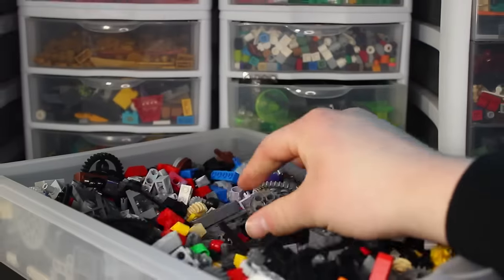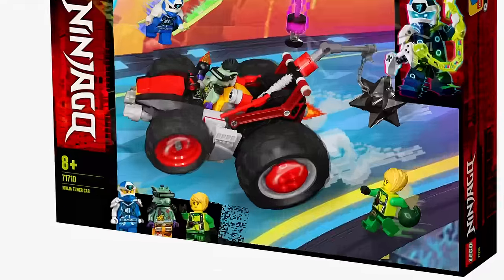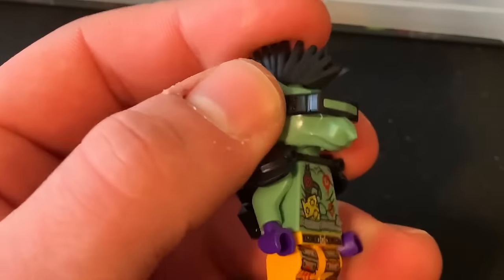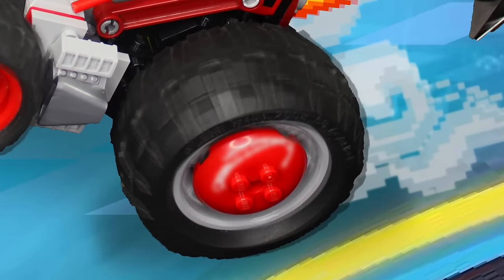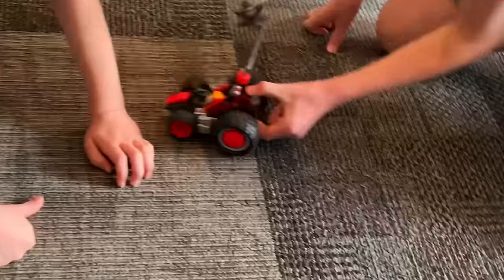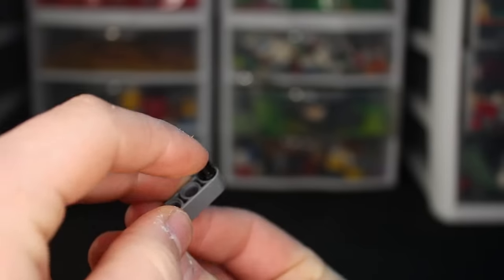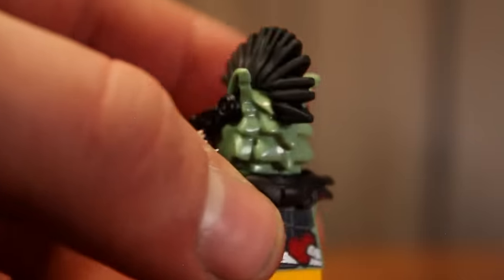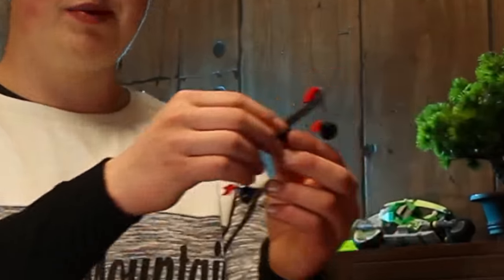I Made a LEGO Whack Rat Car Ninjago MOC...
In todays video I'm building a never before seen Whack Rat Car from Ninjago Season 12 (Prime Empire).